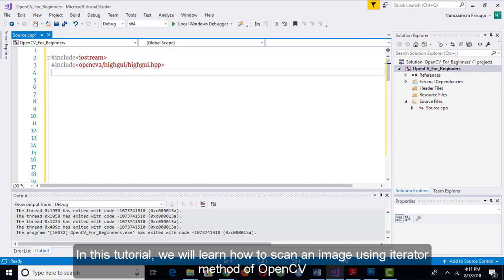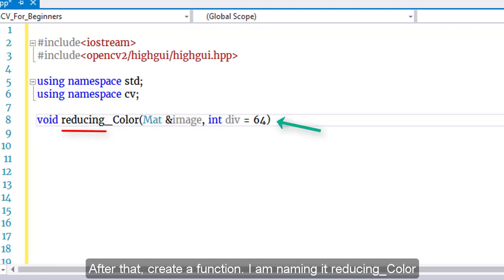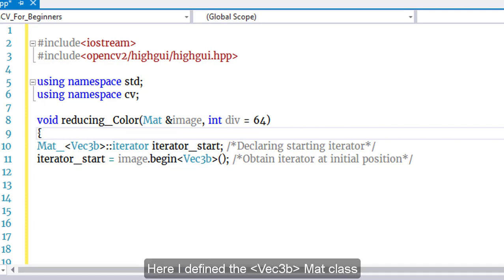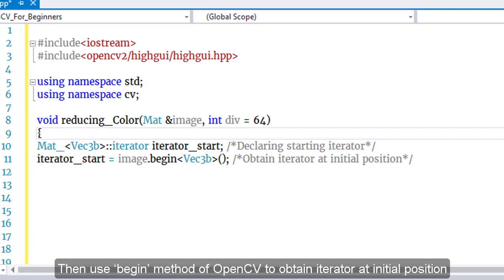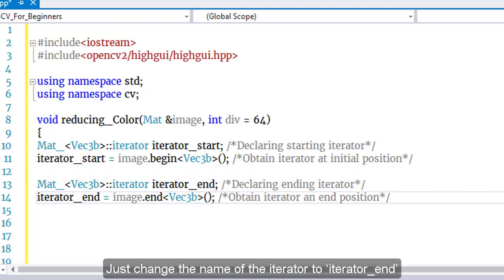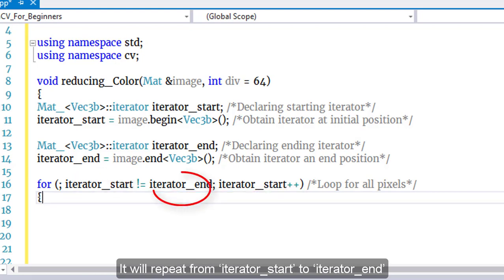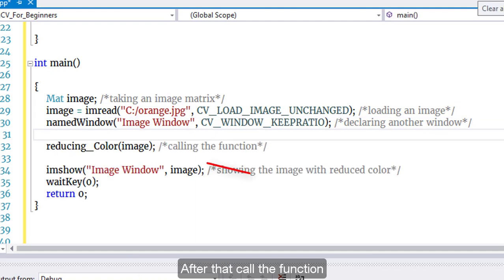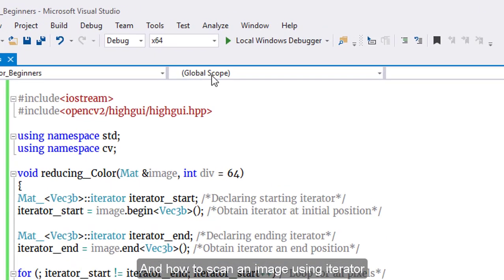Scanning an Image with Iterator using OpenCV and C++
In this tutorial we will learn how to scan an image using iterator. Image scanning is a frequent task in image processing. If we cannot scan image efficiently, then the computational time during image processing will be very high. That is why efficient image scanning strategy is very important.

In this tutorial you will learn how to scan an image in Visual Studio using C++, OpenCV and iterator class of OpenCV.

The code and text used in this video has been taken from the book - Open Source Computer Vision for Beginners

The Link of the Book: